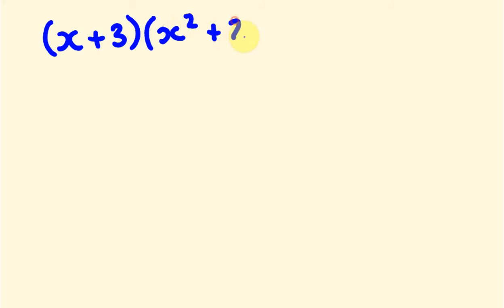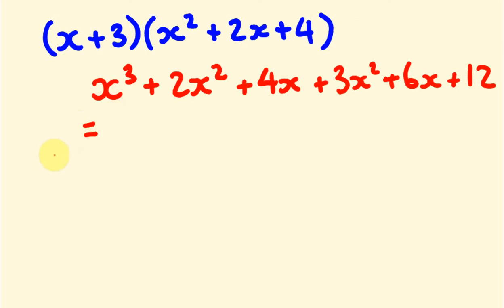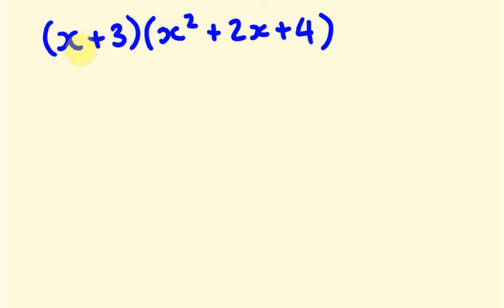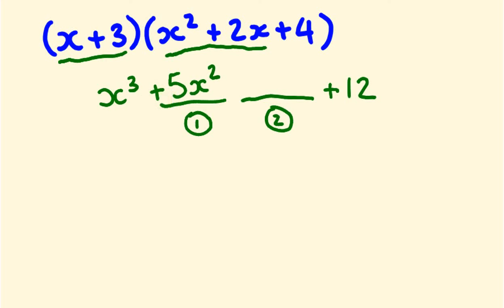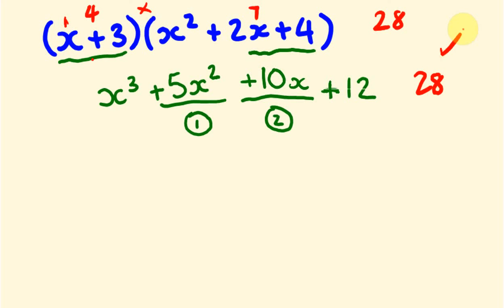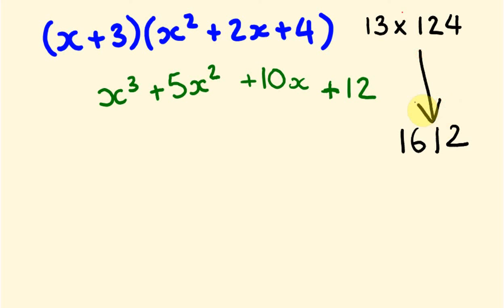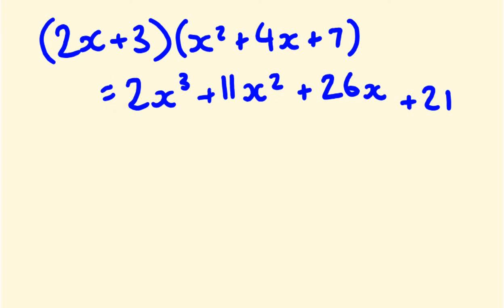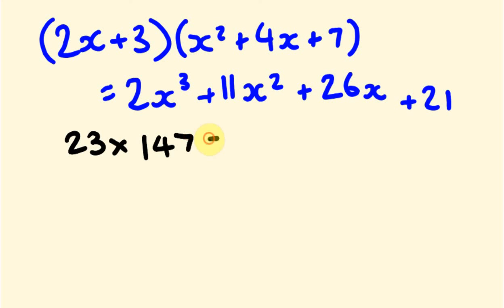Mathematics trick 1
Math Trick - A Simple method to understanding a Multiply polynomial, binomials and trinomials instantly!